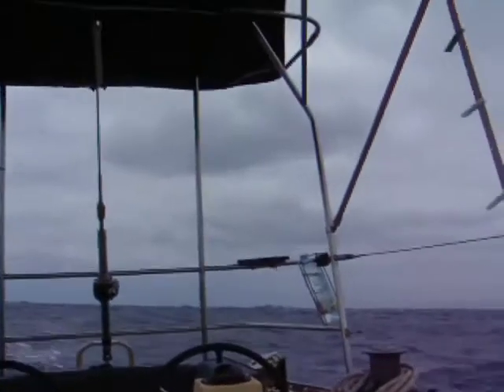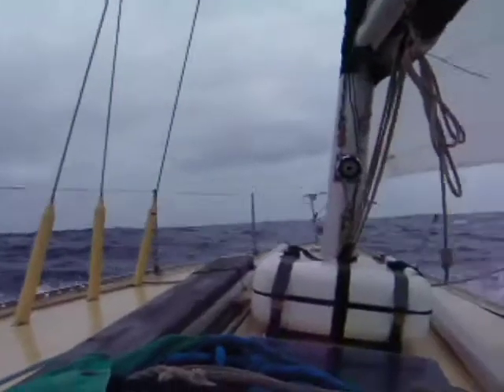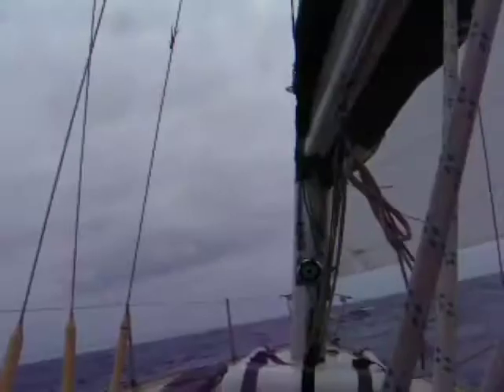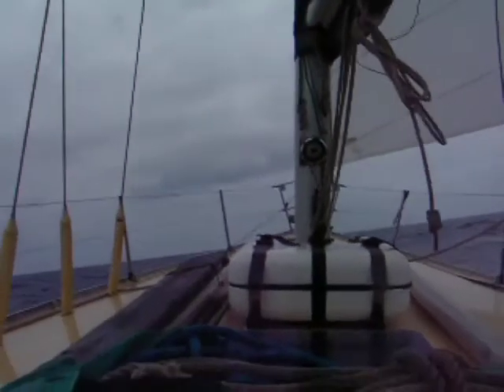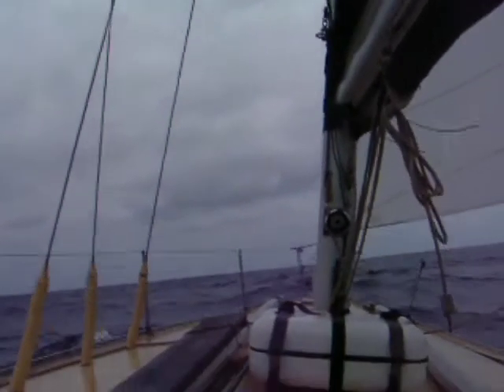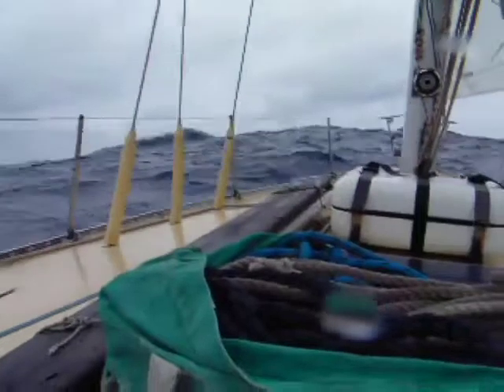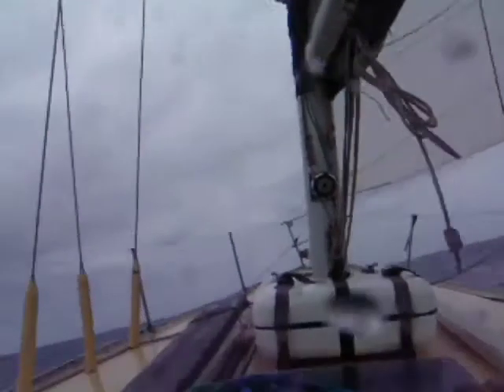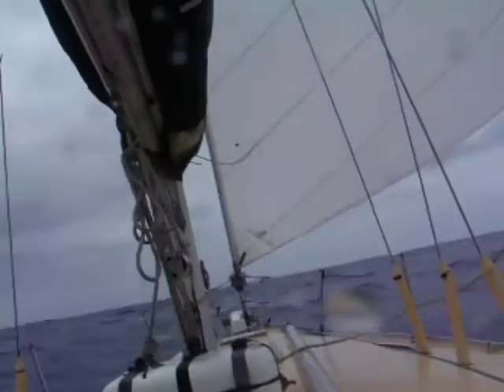Lunch at 4kts.m4v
Setting the sails so I can eat lunch. No autohelm